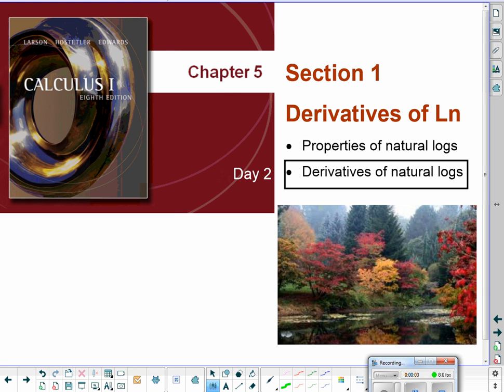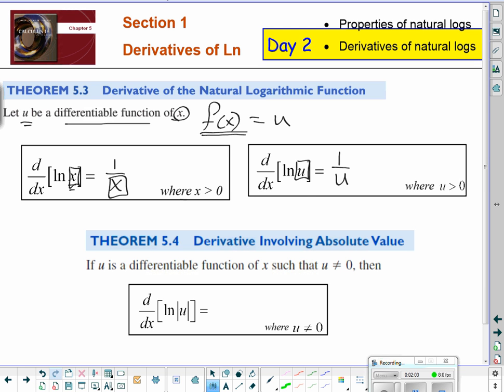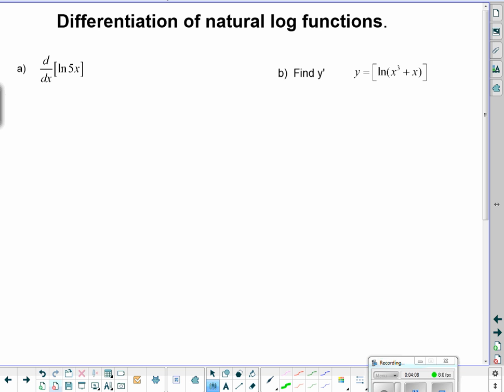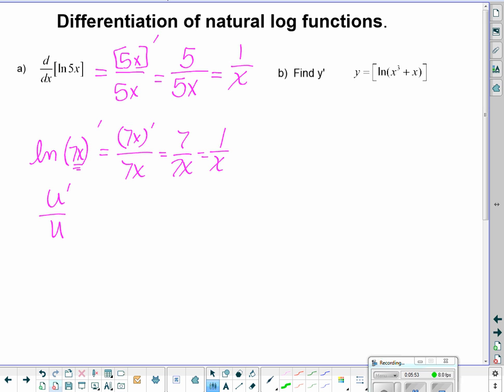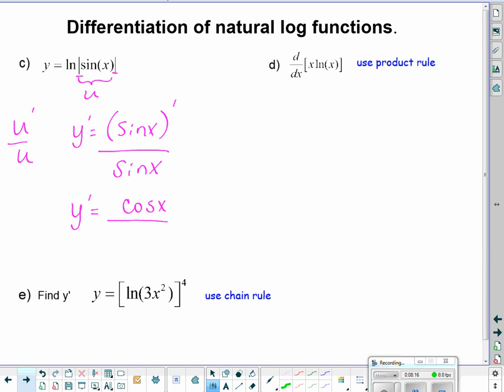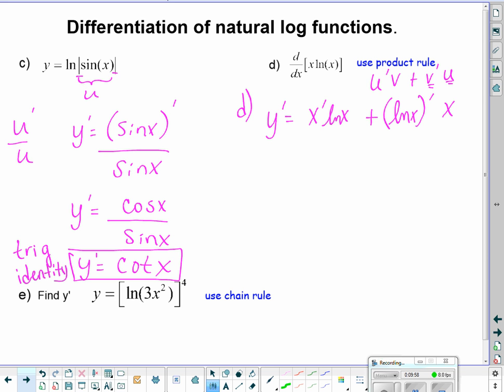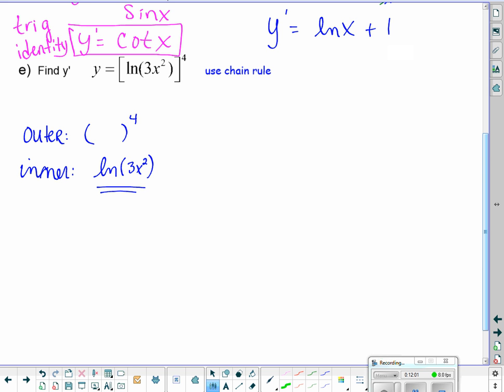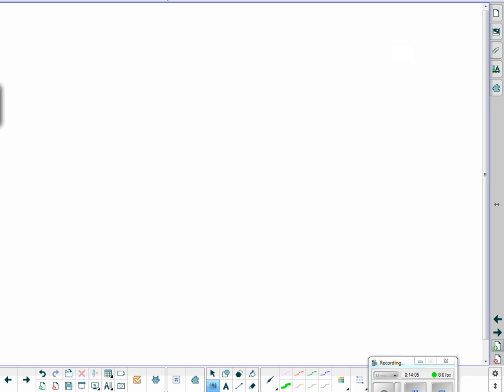5 1 Natl Log Derivatives Day 2 Lecture